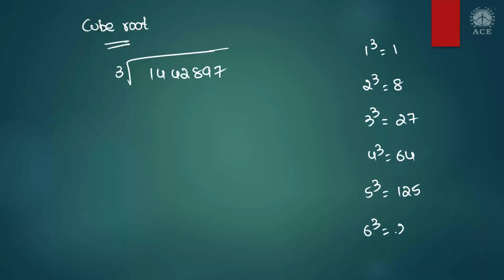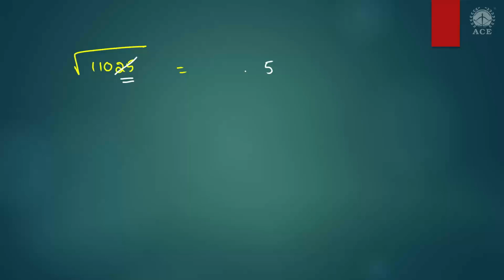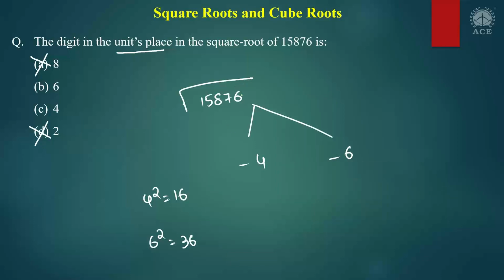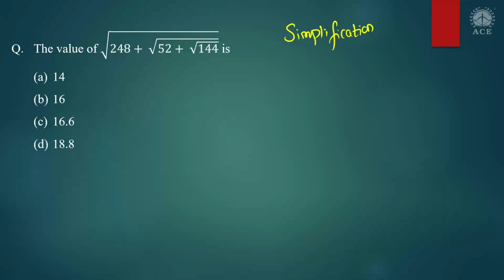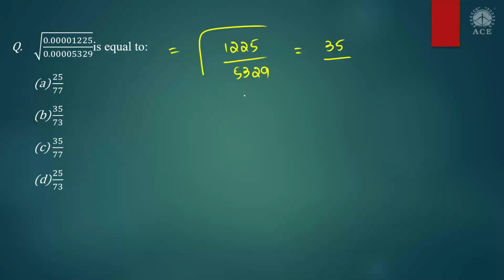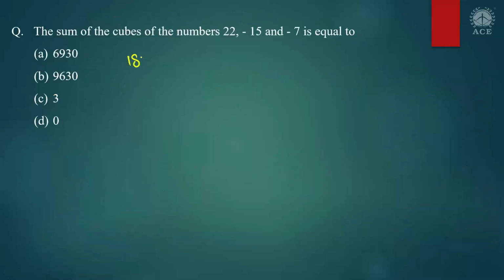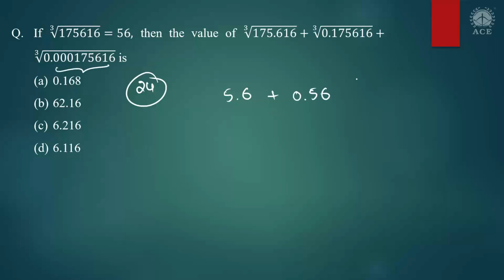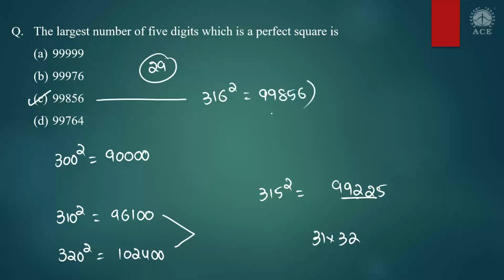Square Root & Cube root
Square Root & Cube root - Basics & Practice Question